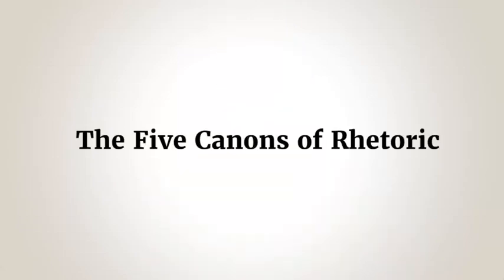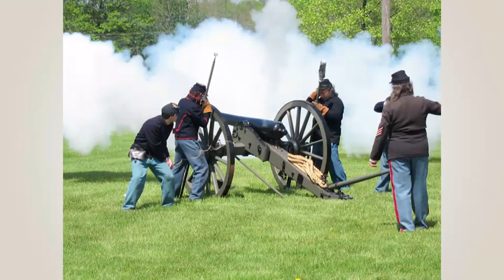The canons of rhetoric || Module 1 || Day 1 || Video 6